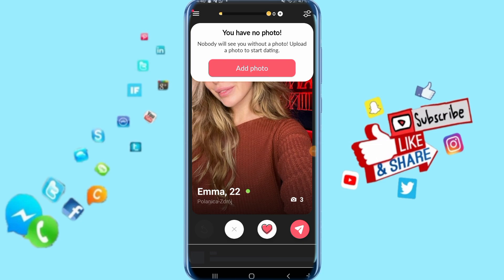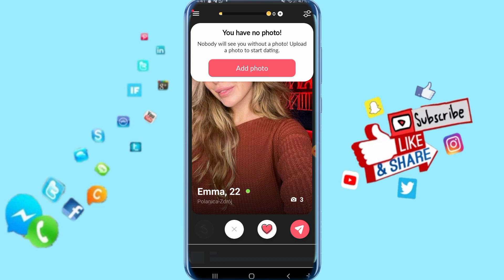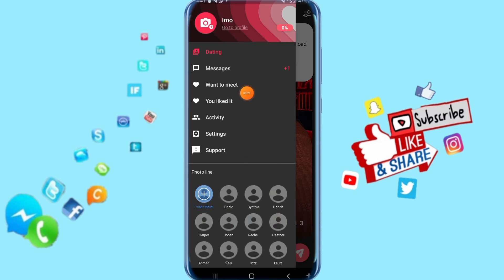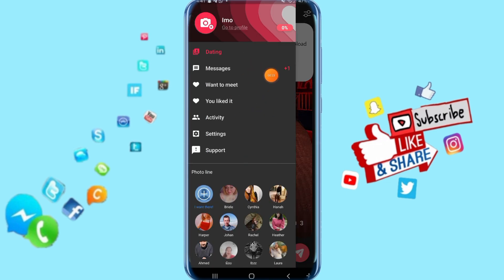How To Get Premium On SweetMeet App